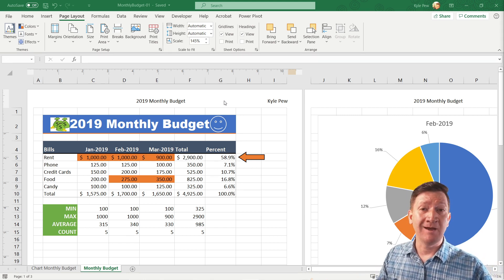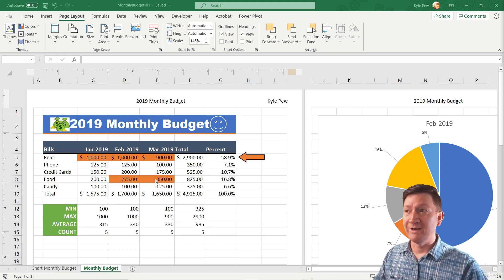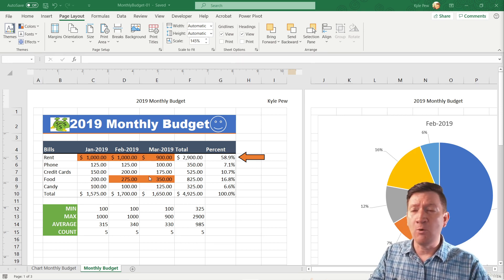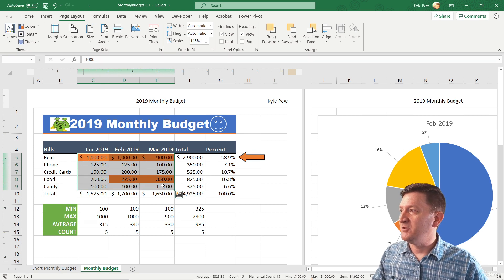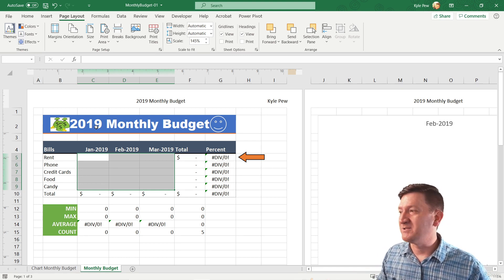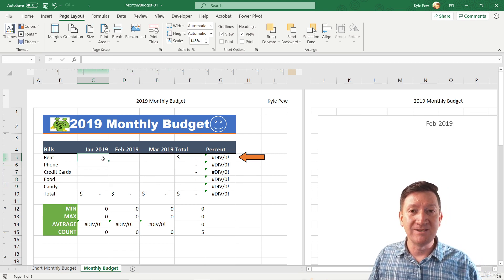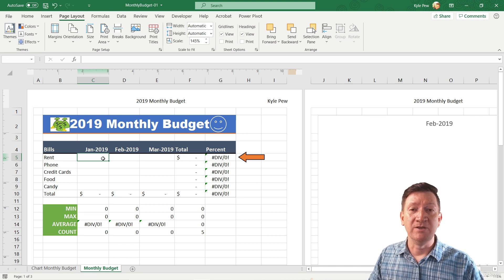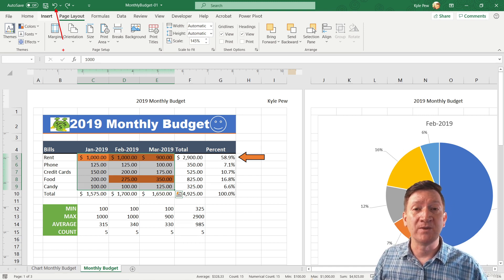Intro to Excel Templates - Working with Excel Templates